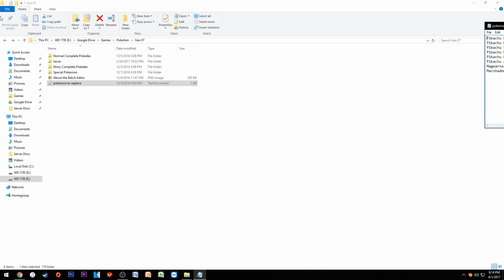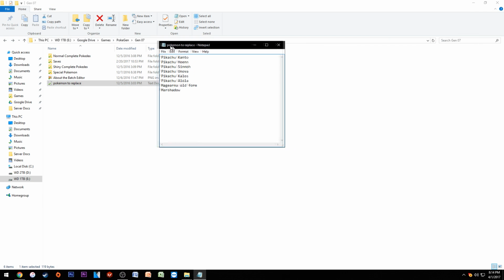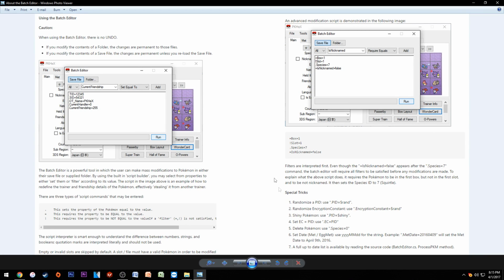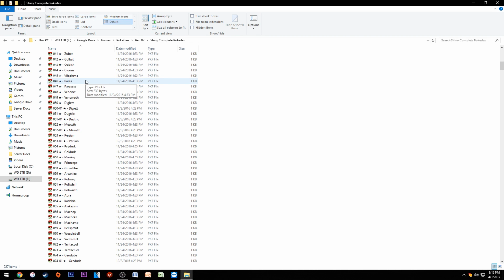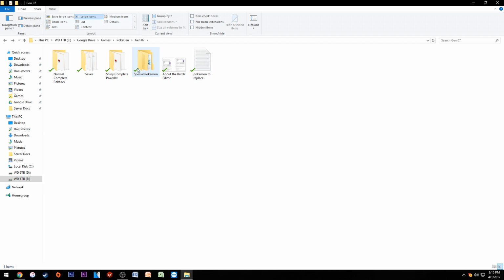Pokemon Gen 7 Pokemon Files Giveaway